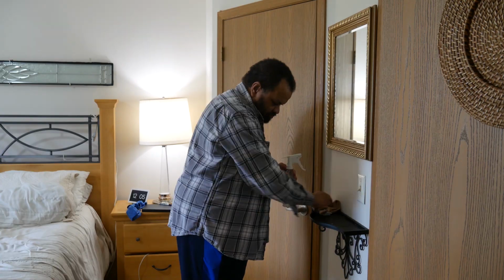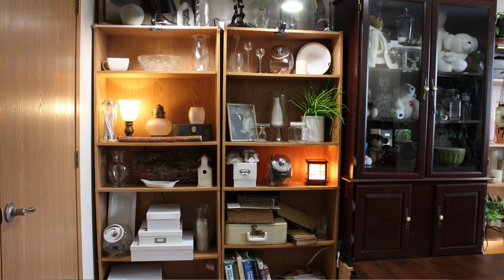Why My House Is So Clean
A lot of people ask how I can keep my house so clean and I will tell you there are a few things you need to know.

Special Thank You For Your Support
Kelly Lane
Lauren Huffman

RECOMMENDED PRODUCTS AND GEAR